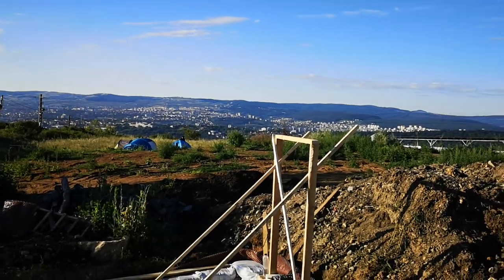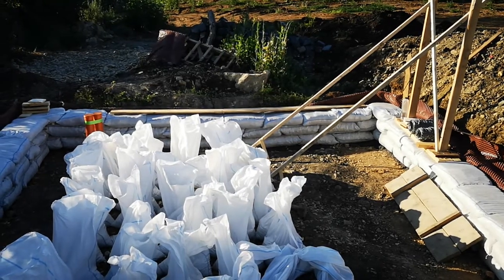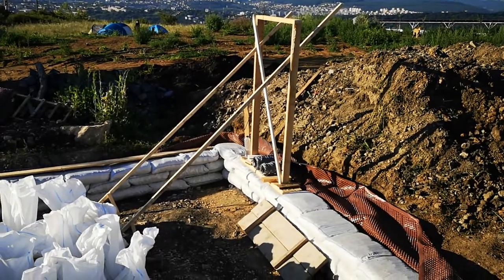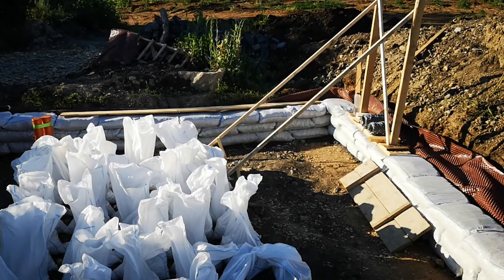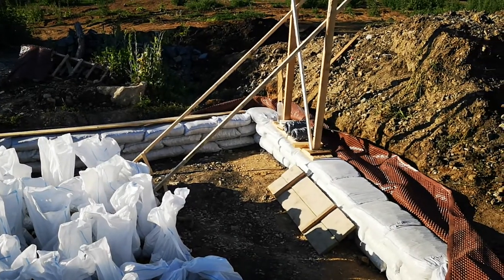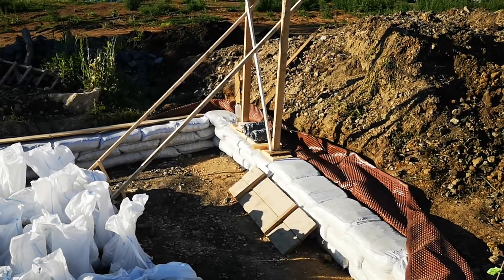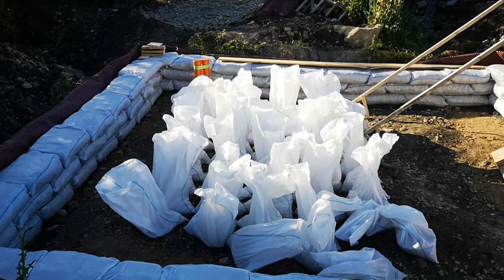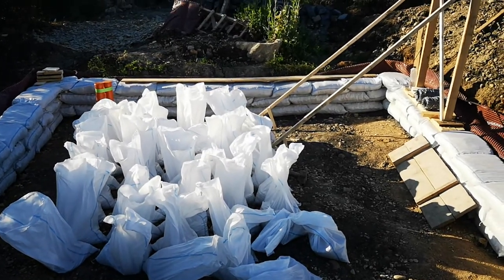The Hobbit pantry - the beginning of day 3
The beginning of day 3

Yesterday we managed to receive the last part of the drain tube so we finised the foundation and the first to layers of bags filled with stone.
Since we used the ditch from the excavator insted of 4x4m interior we build a 4.3x4.8m interior. So now we hahe a pantry of 20+sqm so we also intronuced under the foundation 2 pipes for water and electricity if the owner will decide to use it as a house and buildt a bathroom.
We also built the frame of the door and fixed it with cross beam to the ground and a diagonal to have straight corners.

Today the plan is to put 4 layers of earth bags. Each layer has 35 bags each bag with 4 backets of 12 liters of earth. I hope this is an achiveable target since today there is nothing else to do but earthbags.

Today team is:
Alexandra S. - arhitecture student
Alina U. - arhitecture student
Costan  s. - arhitecture student
Cristian B. - phographer
Diana N. - arhitecture student
Klaudia M. - arhitecture student
Timea S. - arhitecture student

also with the help of:
Ciprian I. - economist
Daniel G. - cook
Gabriel P. - photographet
Tudor T. - architect